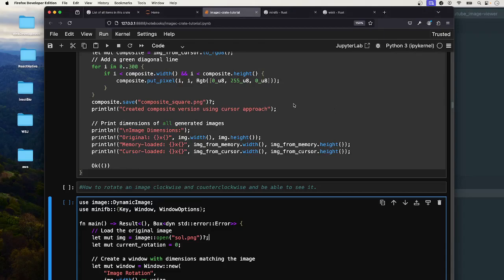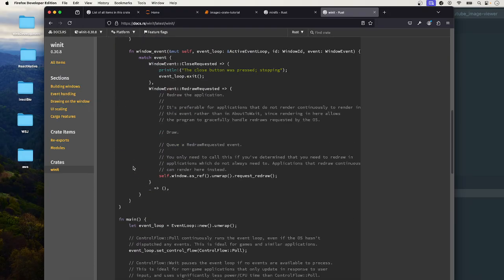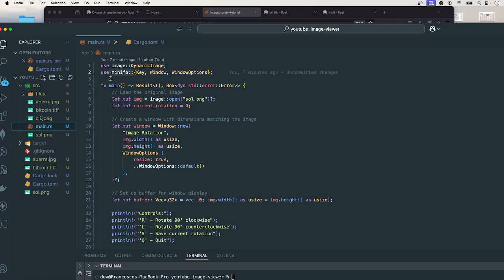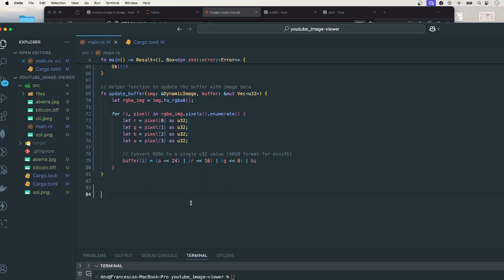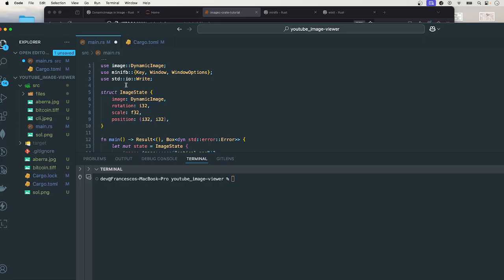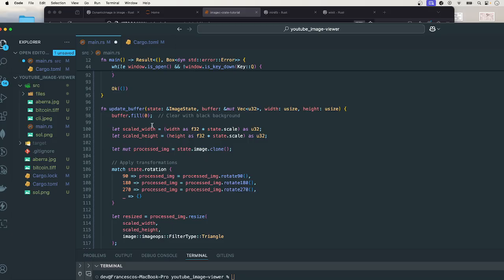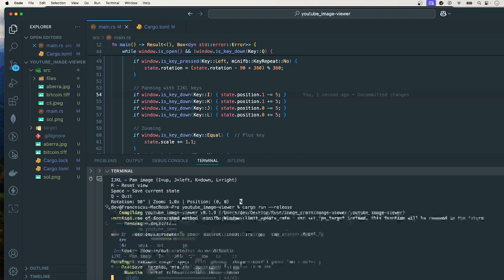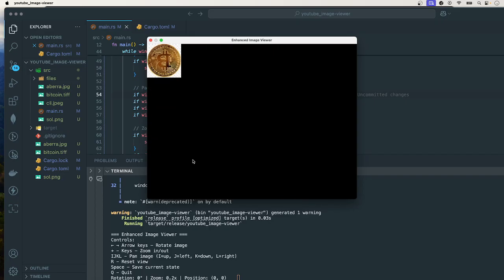Interactive Image Viewer in Rust | Zoom, Pan & Resize | Minifb + Image Crate Tutorial 5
Take your Rust image processing skills to the next level! In this hands-on tutorial, we'll build an interactive image viewer by combining the power of the Image and Minifb crates.

Learn how to implement essential image viewing features:
Smooth zooming in and out of images
Panning across images using keyboard/mouse controls
Window resizing with proper image scaling
Moving images in any direction
Maintaining aspect ratio during transformations
Real-time image updates and rendering

We'll cover:
Setting up Minifb for window management
Handling user input (keyboard/mouse) events
Implementing zoom controls with proper scaling
Creating smooth panning functionality
Managing window resize events
Optimizing performance for large images
Best practices for interactive image manipulation

By the end of this tutorial, you'll understand how to create a responsive, user-friendly image viewer with professional features. Perfect for developers looking to build image processing tools or enhance their GUI applications in Rust.
Prerequisites: Basic understanding of Rust and the Image crate (covered in previous tutorials)
Code samples included! Join us as we build a practical, real-world application while learning essential concepts in image processing and GUI development.
Rust's unique advantages: safety, performance, and zero-cost abstractions.
Rust is blazingly fast and memory-efficient: with no runtime or garbage collector, it can power performance-critical services, run on embedded devices, and easily integrate with other languages.